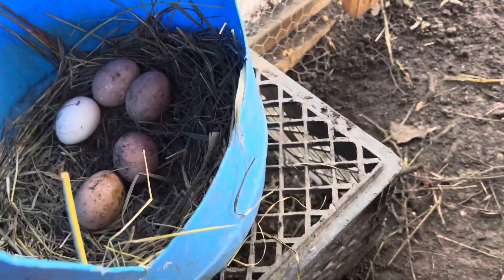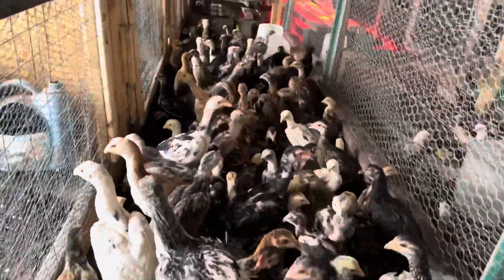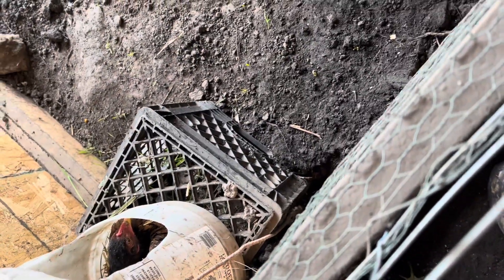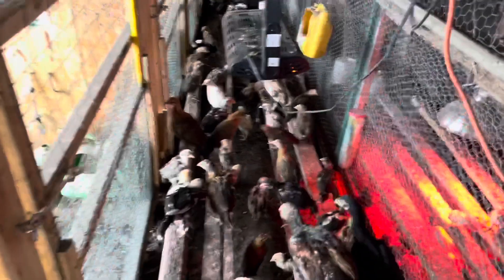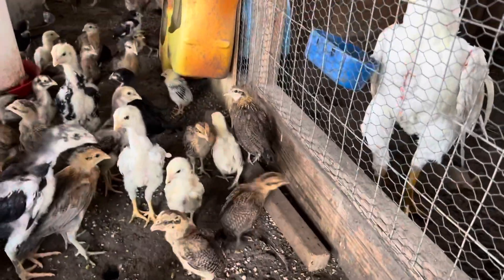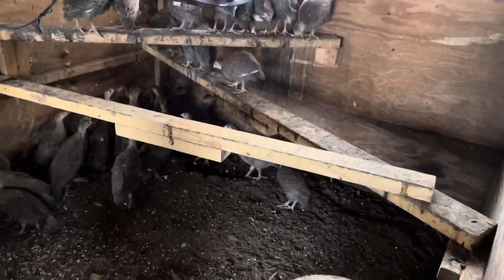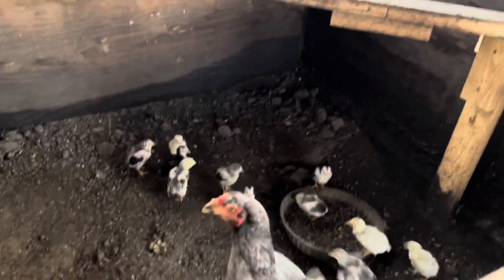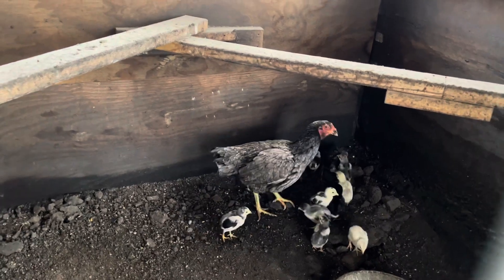Qaib Thai baby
Late April qaib thai update. Babies growing bigger each day. They are around 2 months old.